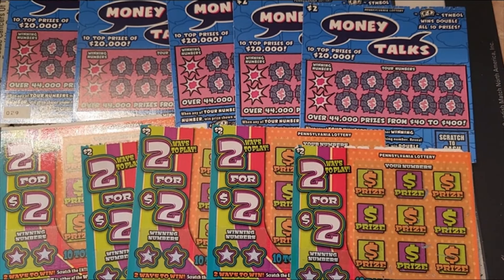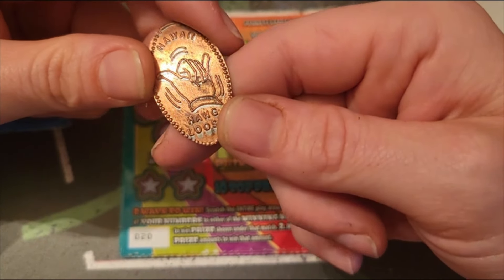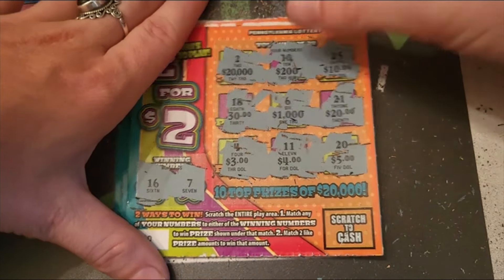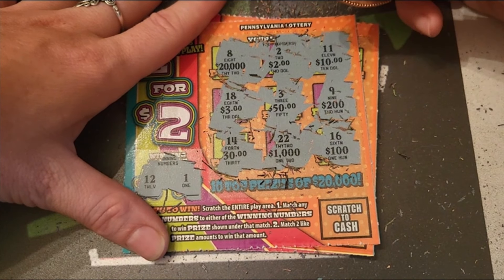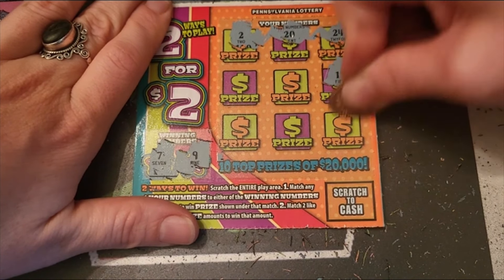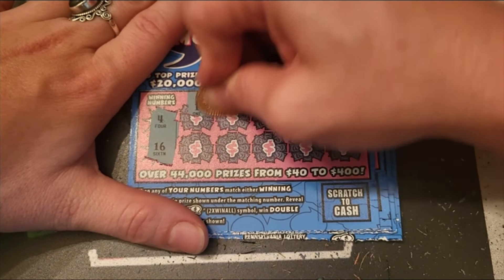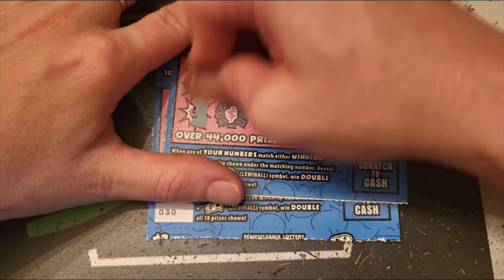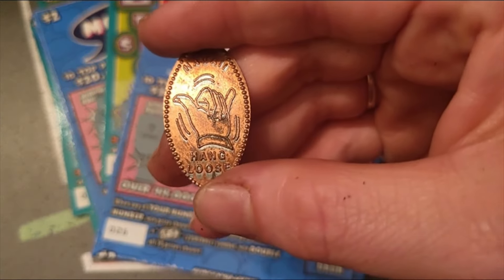2s 2s 2s!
Happy Day!
Five Each $2:
2 for $2
Money Talks

A Pennsylvania native trying to beat the odds and scratch a big winner. You keep watching and I will keep making the videos.